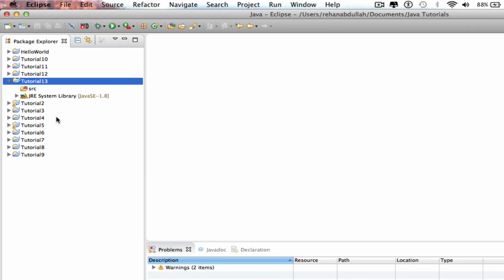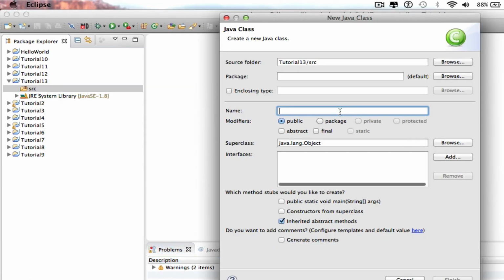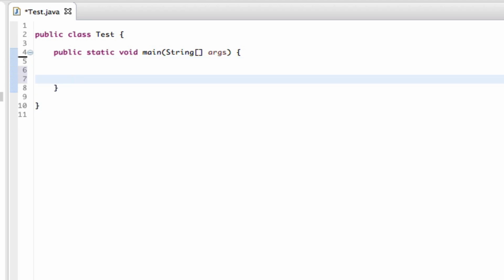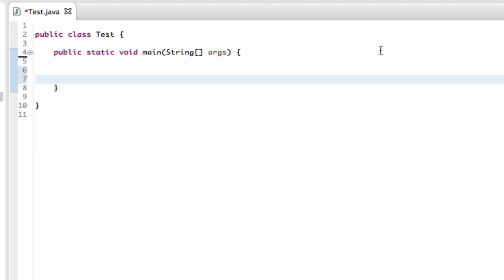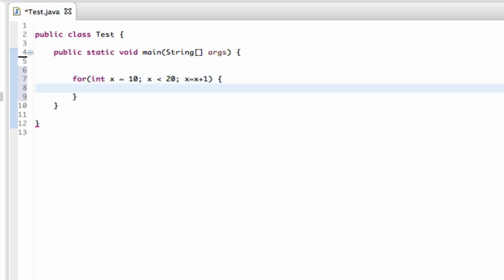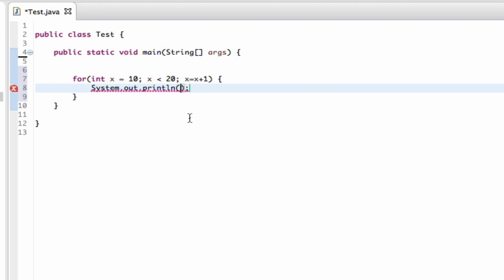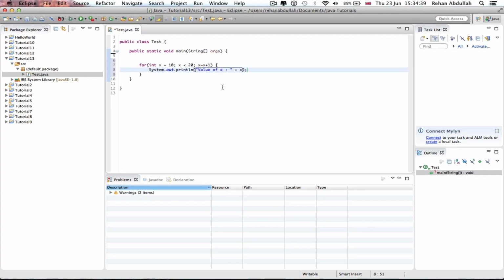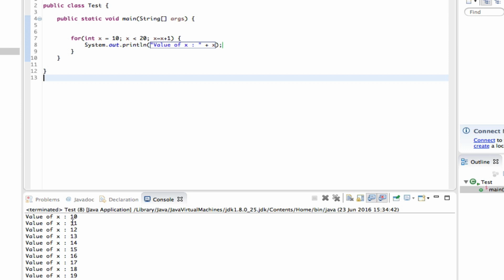JAVA PROGRAMMING For Beginners - Tutorial 13 | For Loop